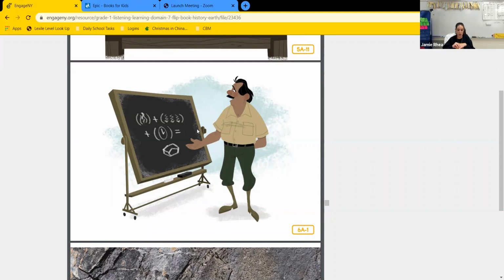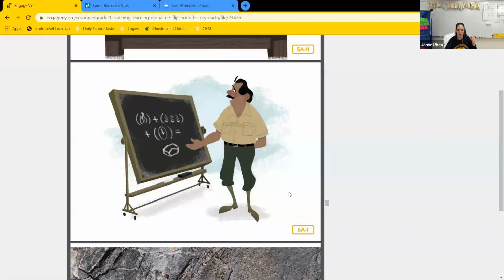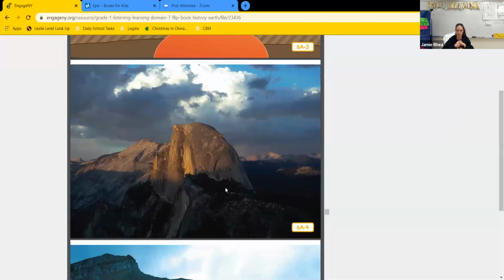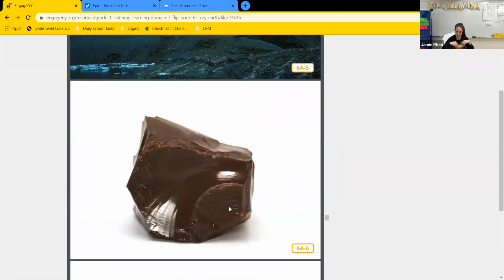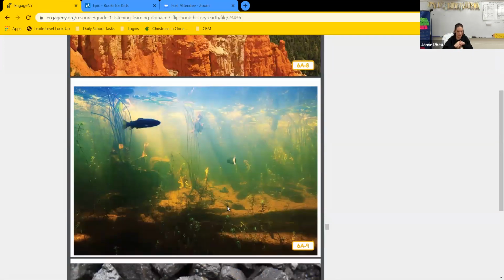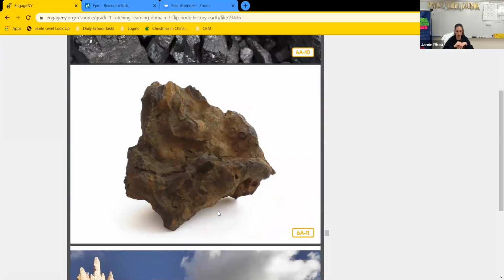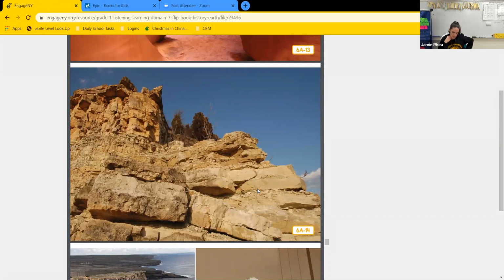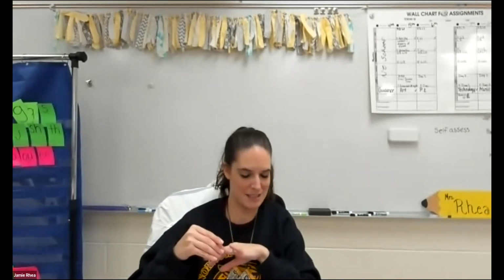History of the Earth Lesson 6